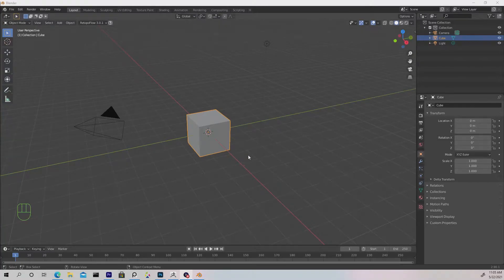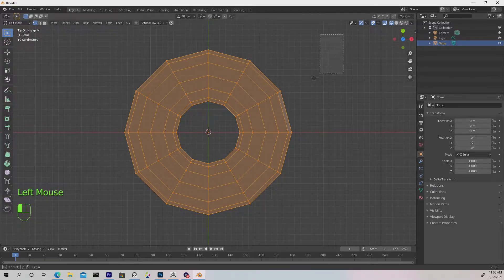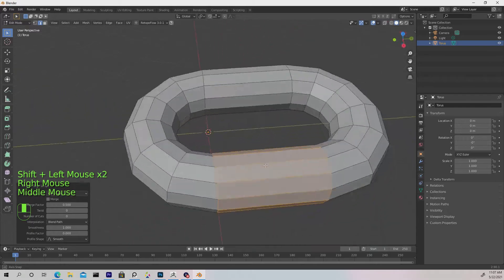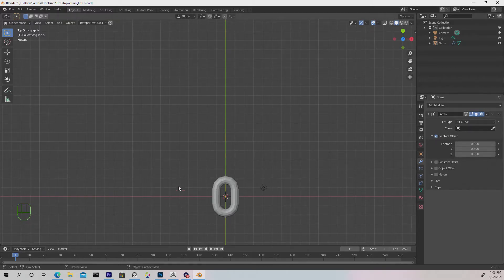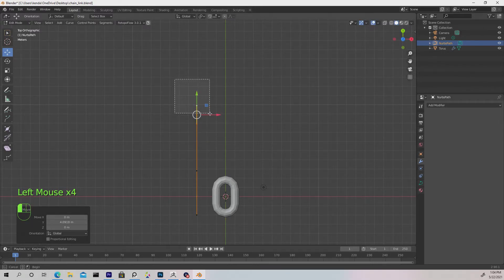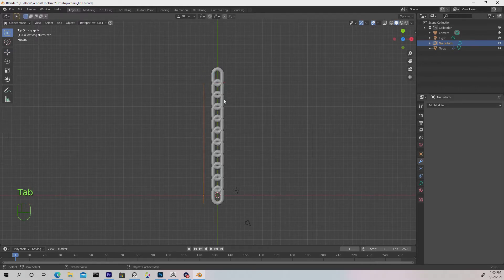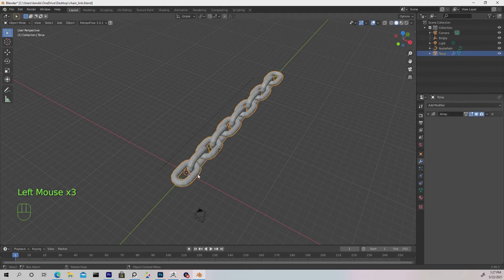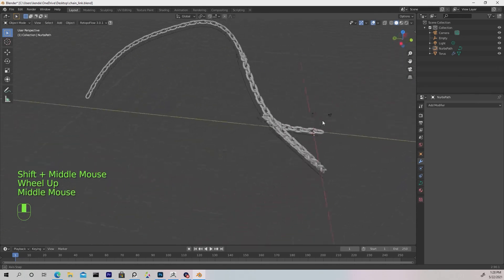Blender Tutorial - How to Make A chain (procedural)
Gumroad Blender Tutorial - How to Make A chain (procedural)
In this tutorial I will show you how to make a procedural chain in Blender easy. This is an easy to follow blender tutorial step by step. We learn how to create a chain link, then how to array in blender, then how to follow curve  with an object.